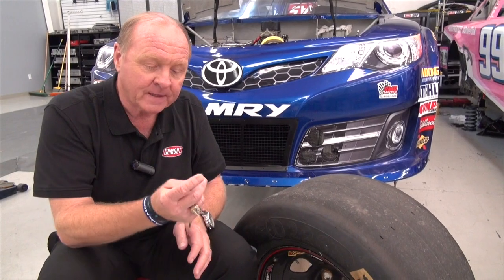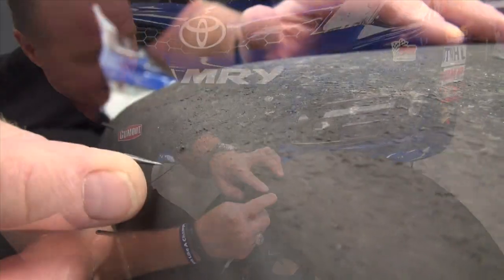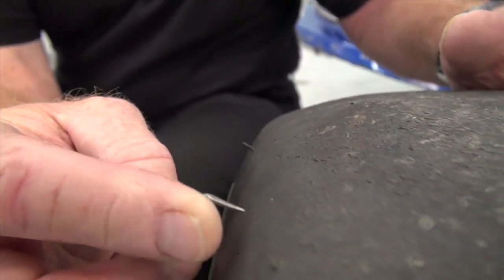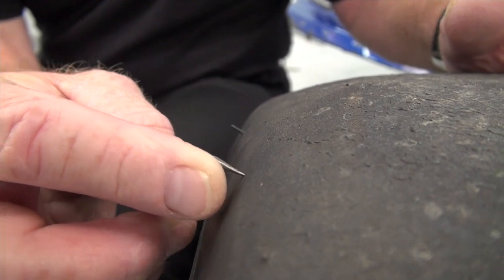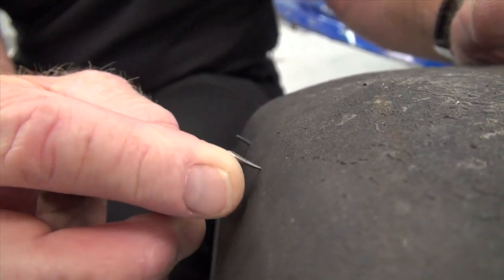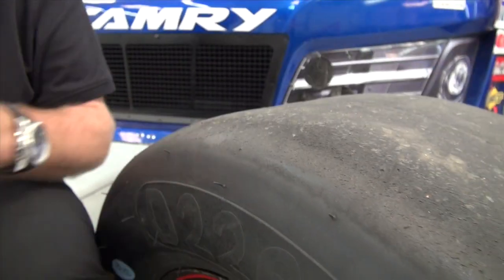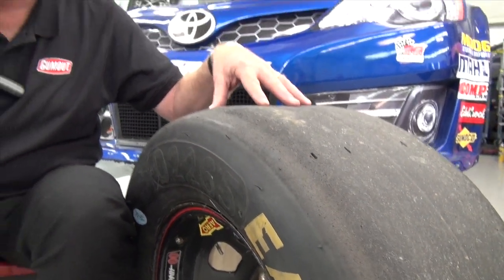Pushing The Envelope w/Larry Mac - Tiregate 2015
Gumout and Larry Mac introduce a series of past and present insights on how crew chiefs have used creative means to find speed.
Episode 2 - Tiregate 2015, the science behind a creative bleeder valves...